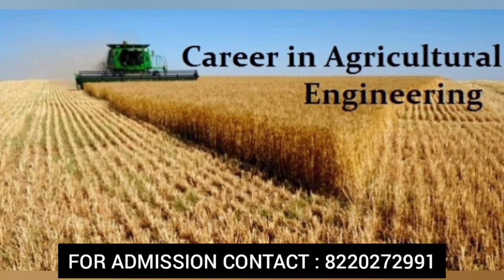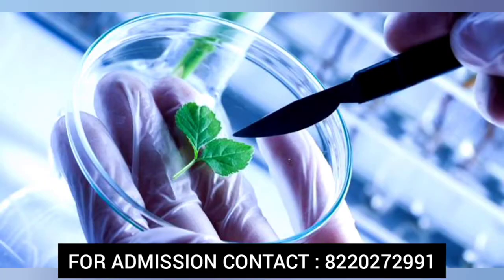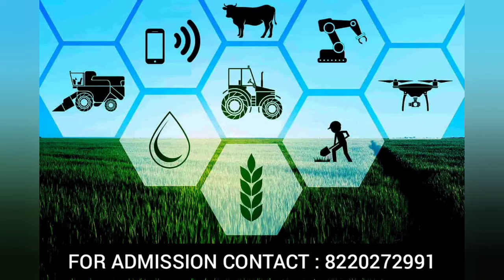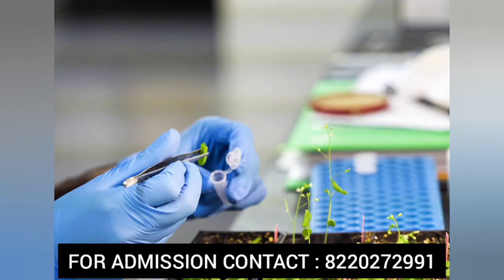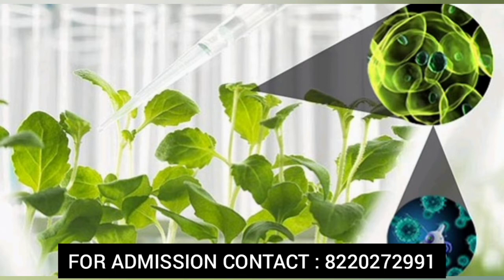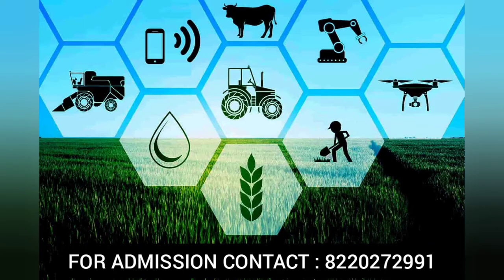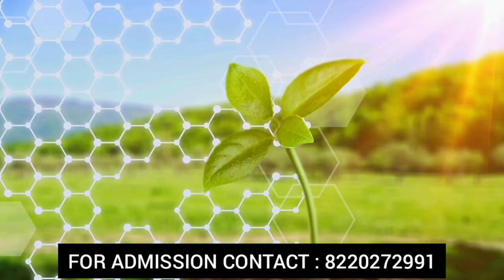B.Tech Agricultural Engineering Course Details in Tamil | Salary | Job..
WELCOME TO A to Z College info

இந்த சேனலில் வரும் அனைத்து தகவல்களும் உங்களுக்கு பயனுள்ளதாக இருக்கும்.

மேலும் இந்த சேனலில் +2 மற்றும் Degree முடித்தவர்கள், மேற்படிப்பு பற்றிய அனைத்து தகவல்களையும் தெரிந்தது கொள்ளலாம்..,

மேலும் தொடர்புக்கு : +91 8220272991